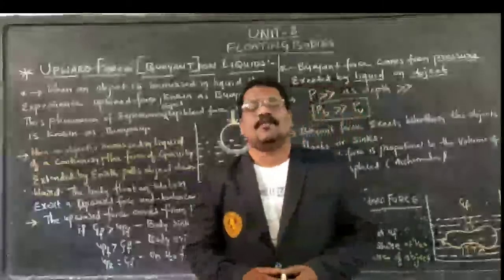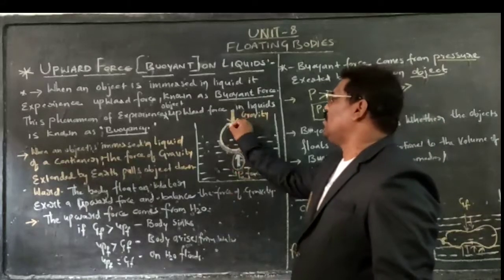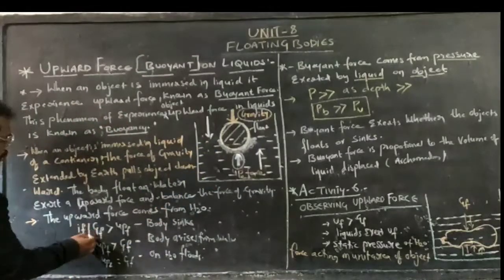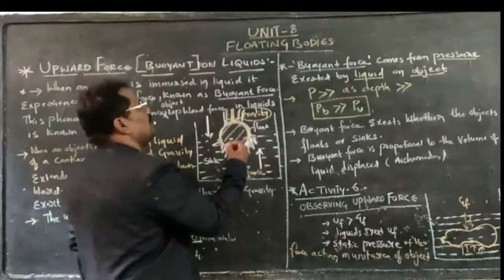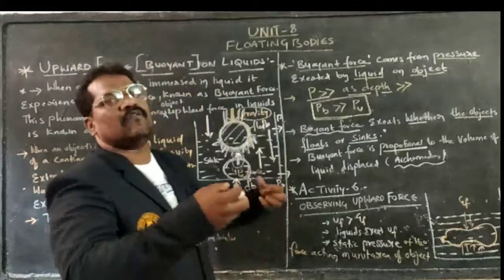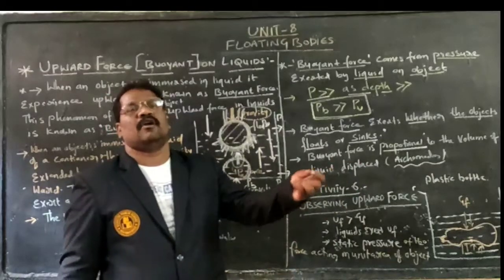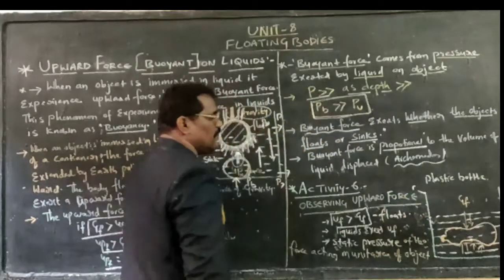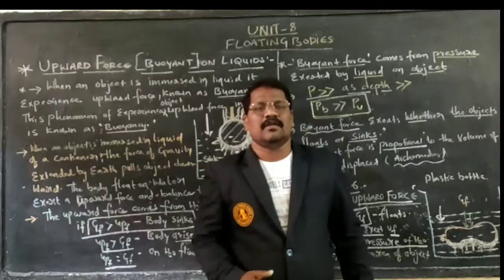FLOATING BODIES | UPWARD (BUOYANY) FORCE & ACTIVITY-6 | CLASS-9 | K P S NZB | PARDHASARADHI SIR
CLASS-9 PHYSICS